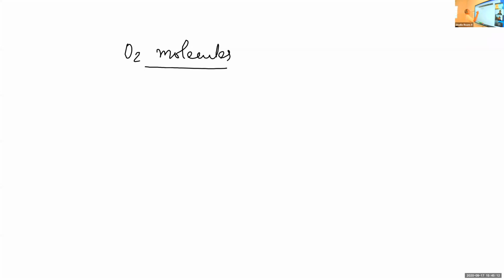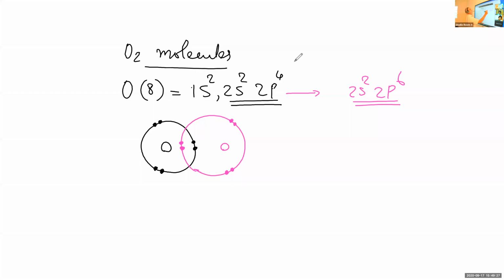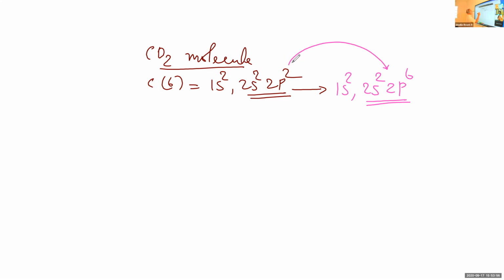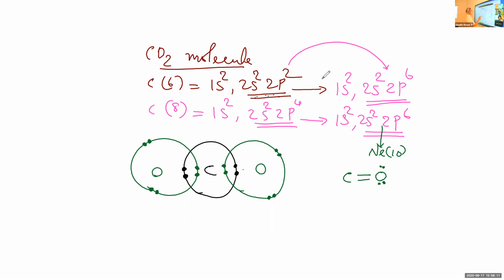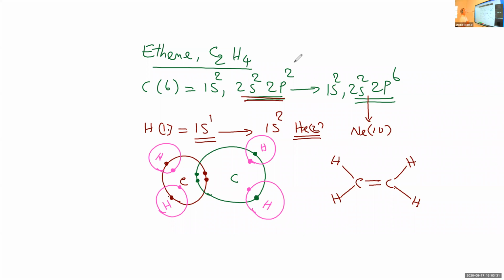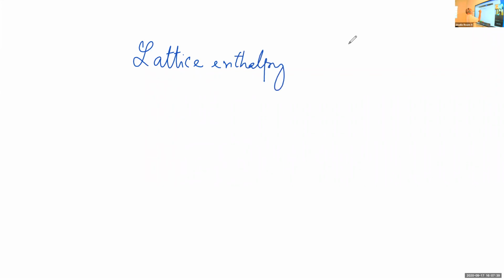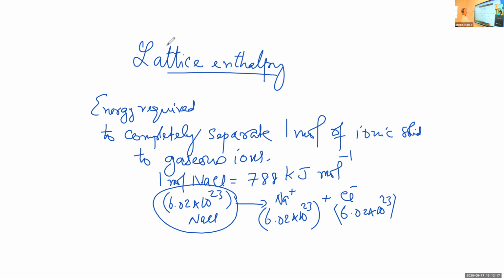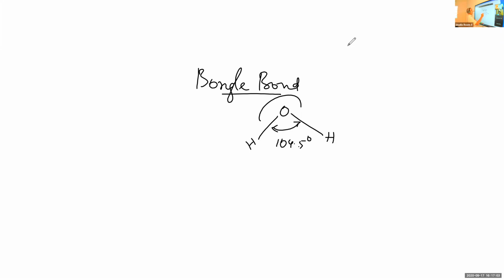Dr.Raju Davis International School | CLASS 11 CHEMISTRY PART- 2 | 17-09-2020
CLASS 11 CHEMISTRY PART- 2  CHEMICAL BONDING